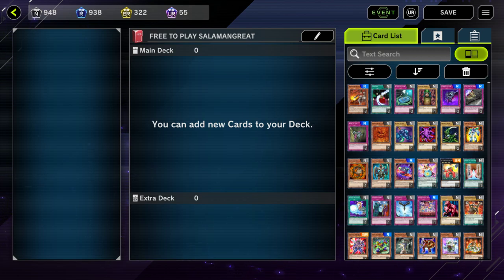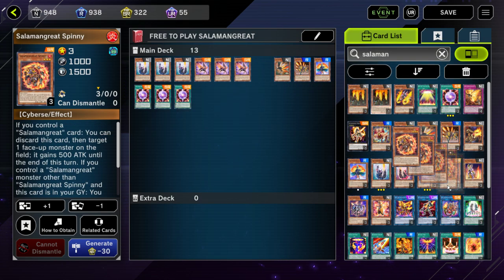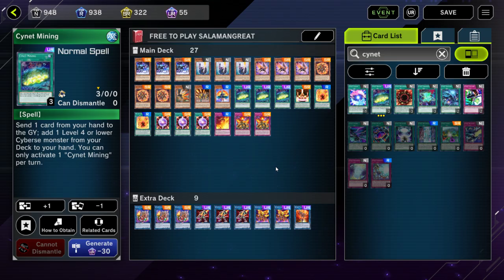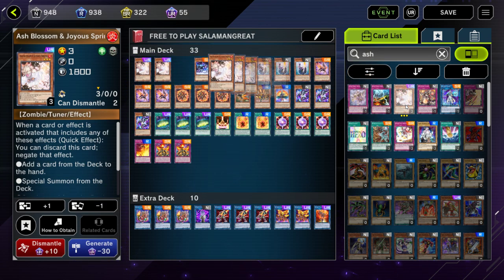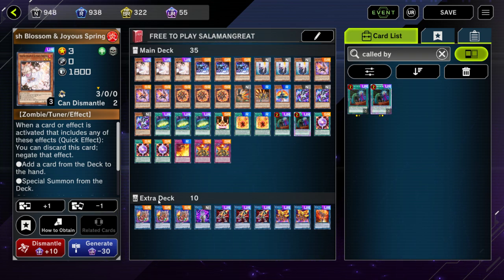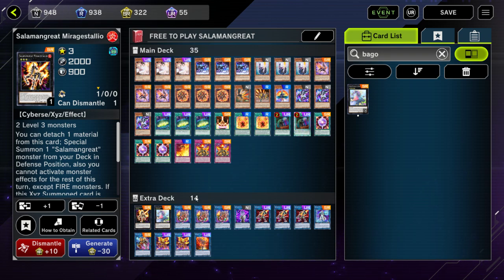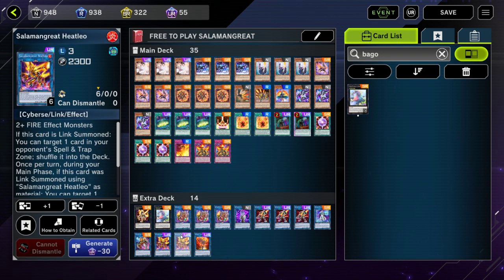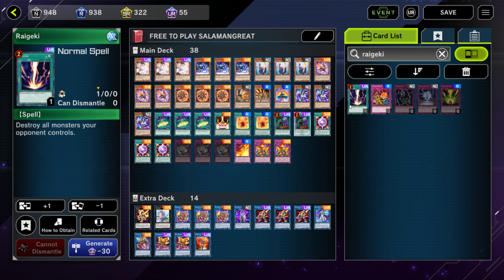FREE TO PLAY ATTRIBUTE 4 EVENT - SALAMANGREAT DECK LIST - BEGINNER'S GUIDE - Yu-Gi-Oh! Master Duel